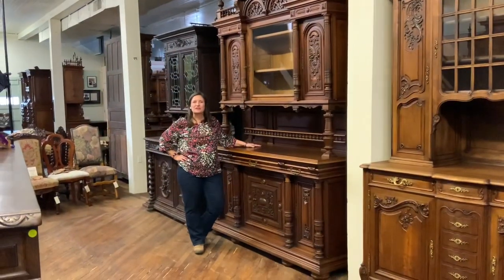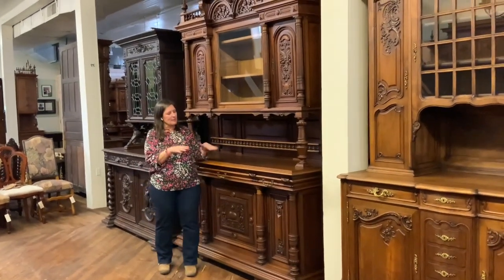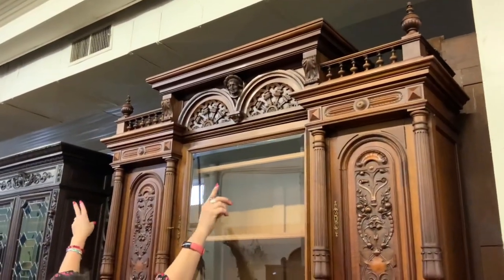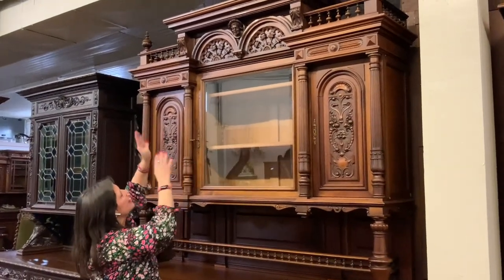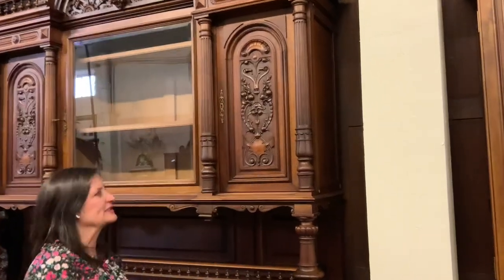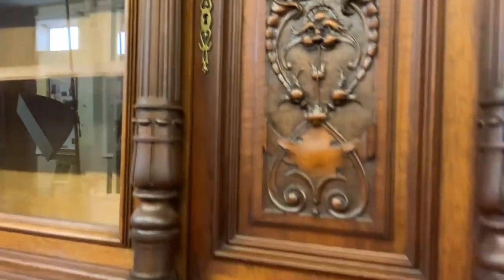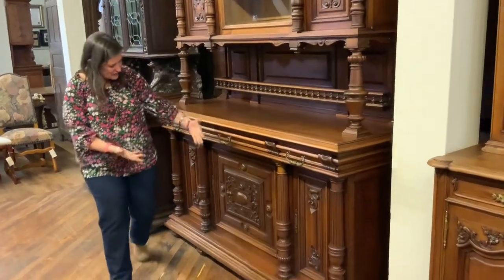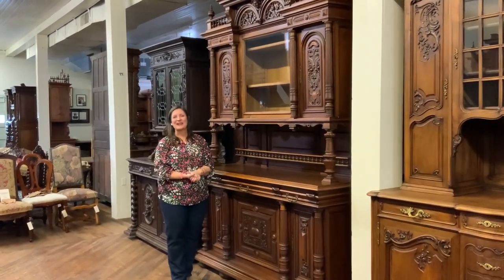Antique Renaissance Buffet: A Stunning Hand-Carved Walnut Masterpiece | EuroLuxHome.com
This beautiful piece is no longer available, but we have lots of other gorgeous pieces still available at EuroLuxHome.com!

Introducing an exquisite Antique Renaissance Buffet (EuroLuxHome.com Item Number 22-24A) dating back to 1890, which showcases the exceptional beauty of hand-carved Walnut. This eye-catching piece, measuring 100 inches high, 71 inches wide, and 23.25 inches deep, will be an impressive focal point in any room of your home.

The warm golden patina of the Walnut wood in this French antique furniture piece creates a visually rich and inviting atmosphere. The detailed carvings, including a Renaissance courtier head, intricate columns, and elegant arches, highlight the skilled craftsmanship of the period. The beveled glass door adds a touch of sophistication while providing ample storage and display space.

For collectors and antique enthusiasts, this Antique Renaissance Buffet offers a rare opportunity to own a genuine piece of history. The fine details and authentic hand-carved Walnut make it a highly desirable and valuable addition to any collection.

With its exquisite design and historical significance, this antique furniture piece will add character and uniqueness to any interior space. As a statement piece, the Antique Renaissance Buffet brings elegance and charm to your home, enhancing its overall aesthetic.

We invite you to visit EuroLuxHome.com to explore our extensive collection of high-quality antique furniture and other European and French treasures.

Please be sure to call ahead of time if you are driving from out of town, as our hours are by chance or appointment!